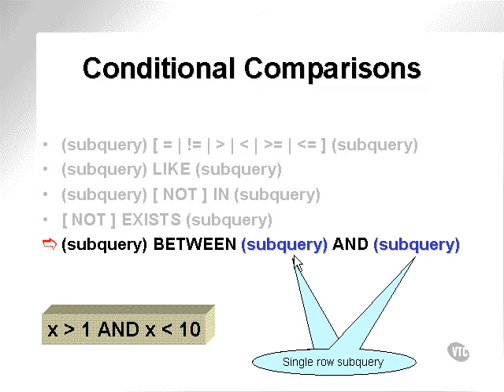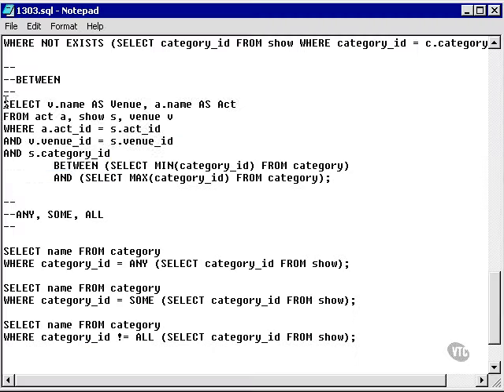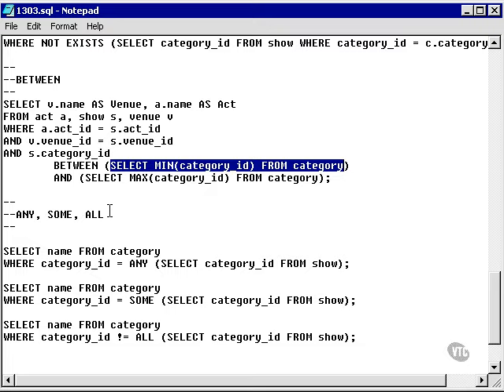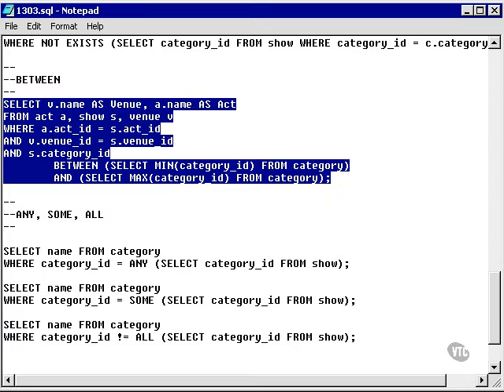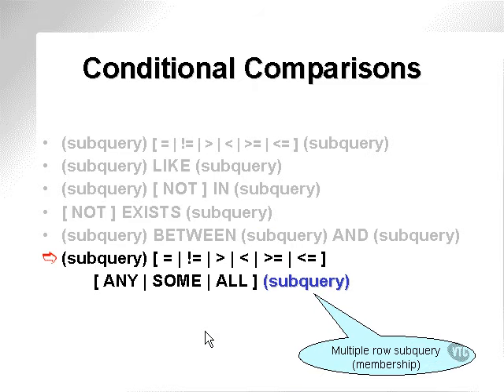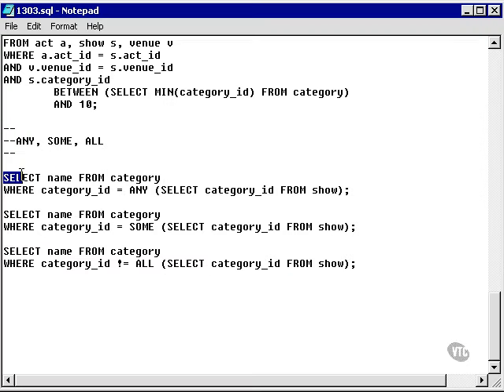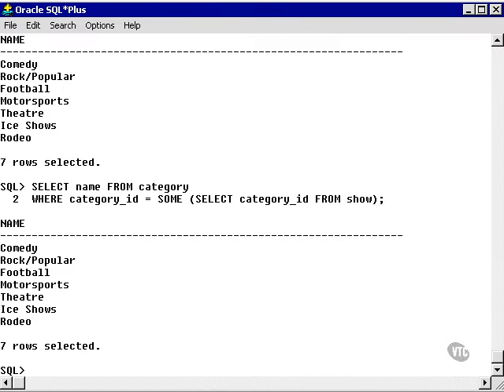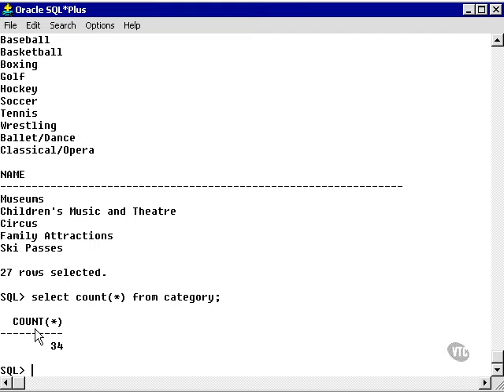ORACLE 8- 1304